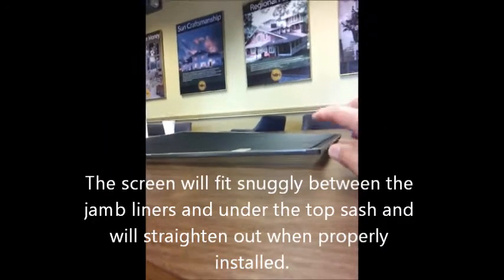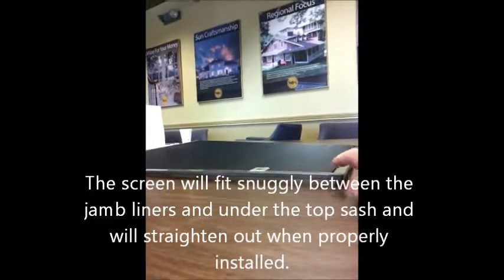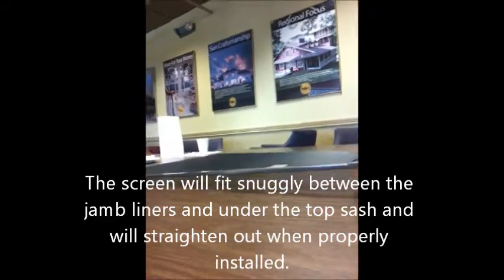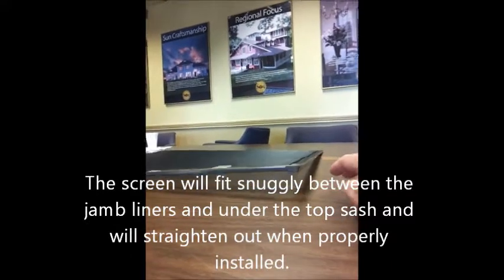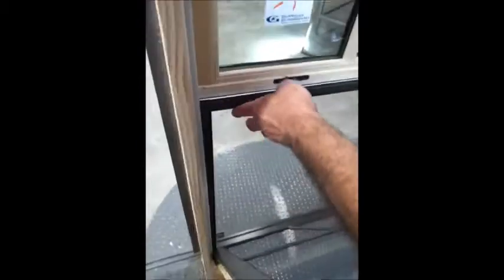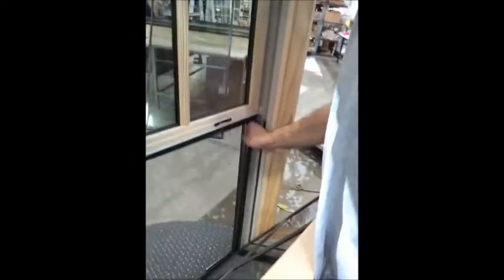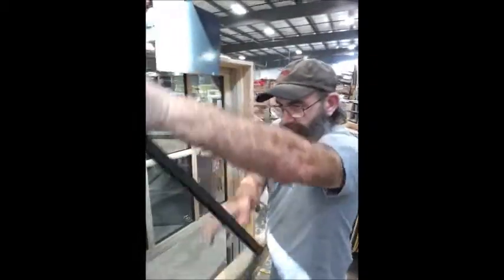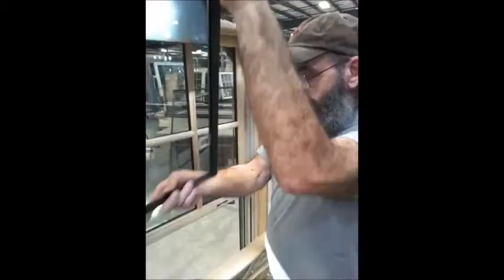Installing a half screen in a Sun Clad Window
How to properly install and remove a half Screen in a Sun Aluminum Clad Wood Window